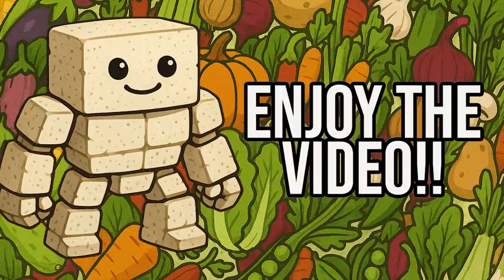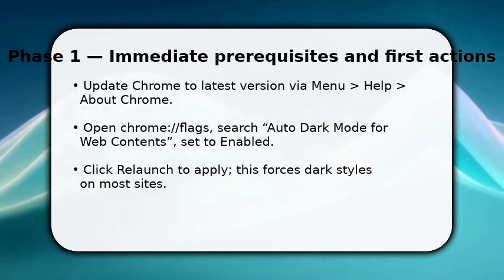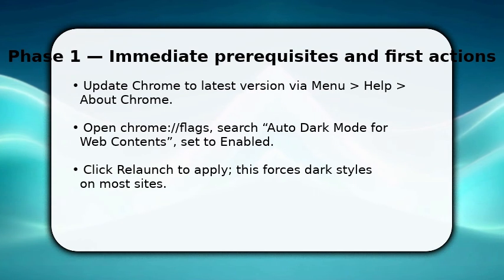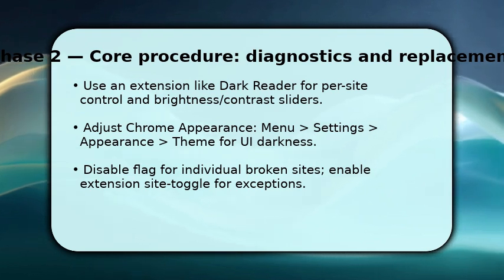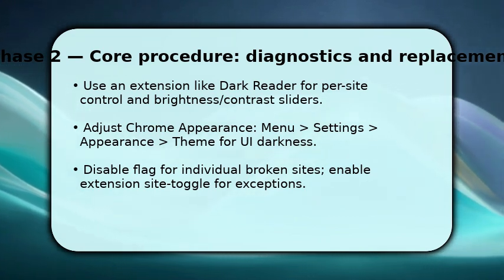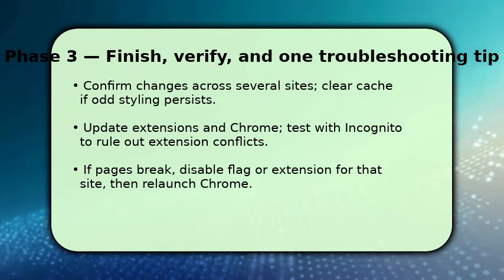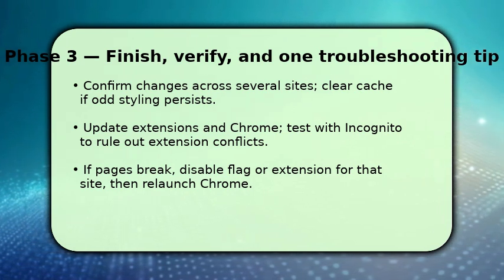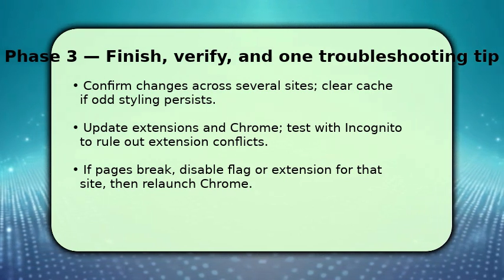How to Night Mode Chrome Pc (full Guide)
How to Night Mode Chrome Pc (full Guide) | 🔒 Surfshark VPN Deal — Stay private and secure. $1.99/mo + 3 Months Free ▸

Discover the ultimate guide to activating Night Mode on your Chrome browser for PC. This comprehensive tutorial will walk you through each step, ensuring a darker screen experience that reduces eye strain and improves sleep quality at night.

Night Mode, Chrome Browser, PC Activation Guide, Dark Screen Experience, Eye Strain Reduction, Sleep Quality Improvement, Tutorial Night Mode Chrome PC, Digital Wellness Tips for Evening Use, Adjust Dark Theme Settings on Laptop/Desktop, Nighttime Browsing Comfort